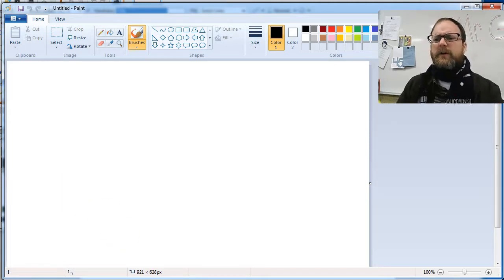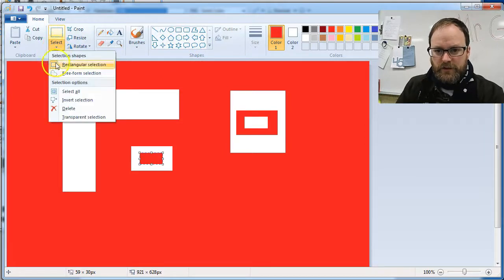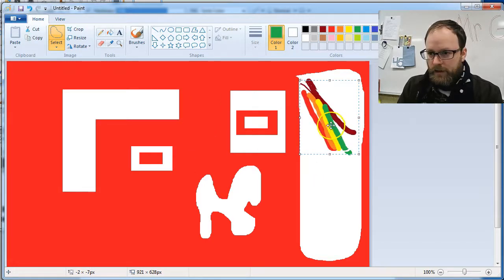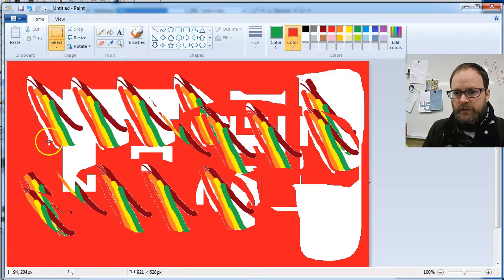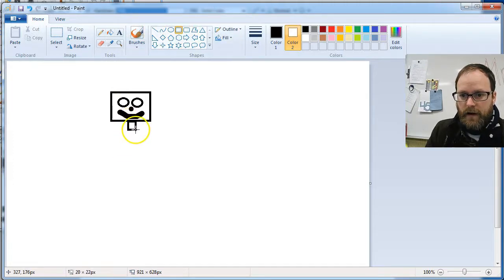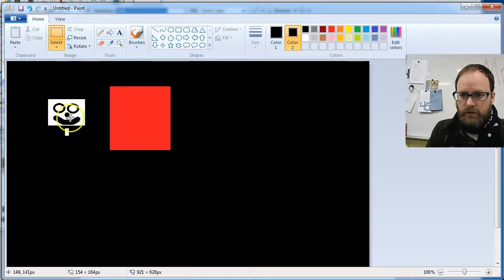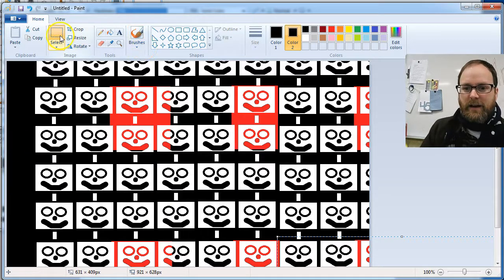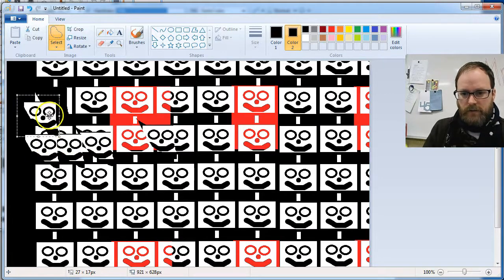Using the Selection Tool in Windows Paint Program